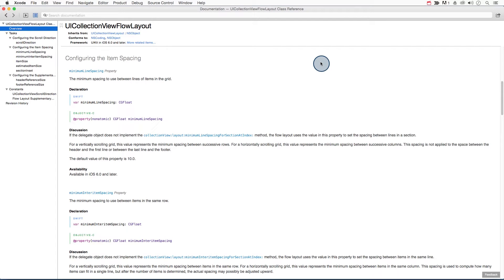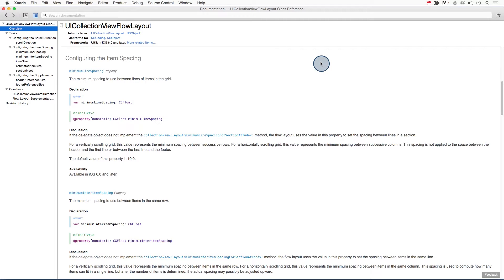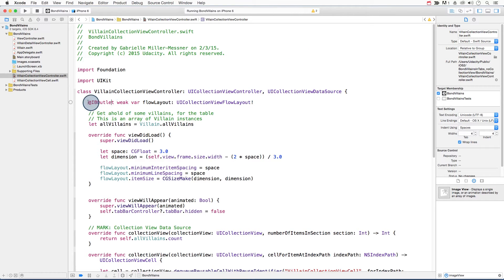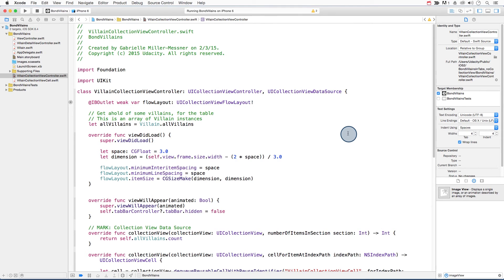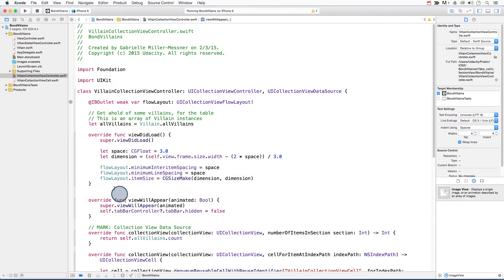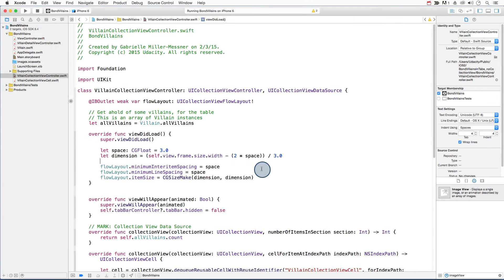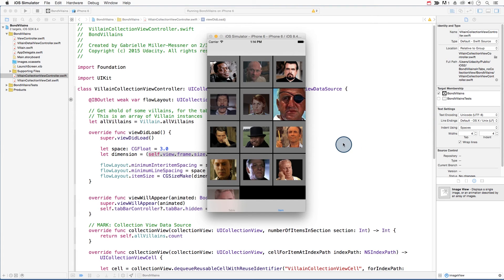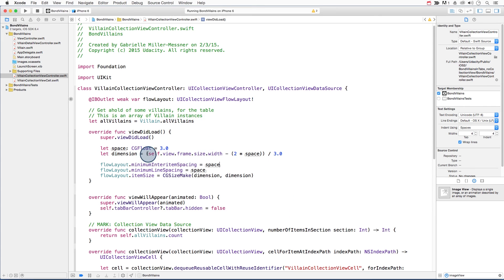Collection View Flow Layout...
This video is part of the Udacity course "UIKit Fundamentals II".